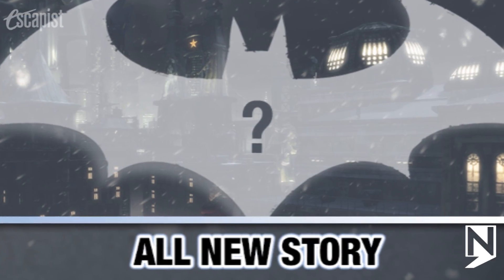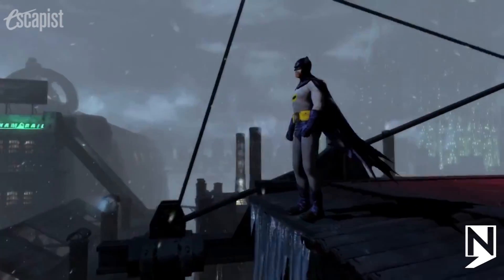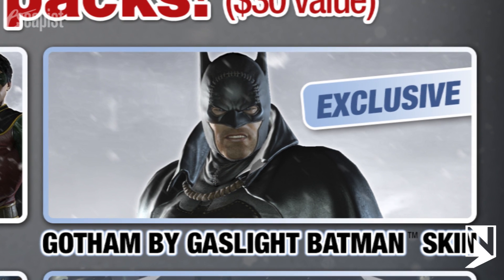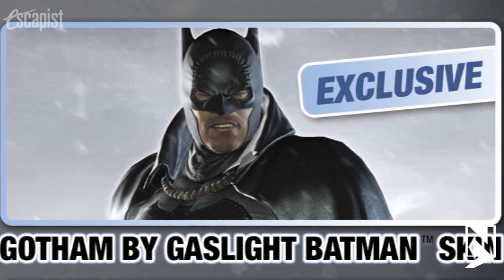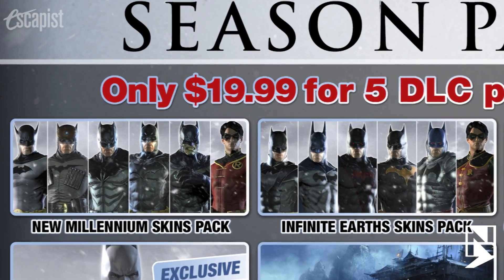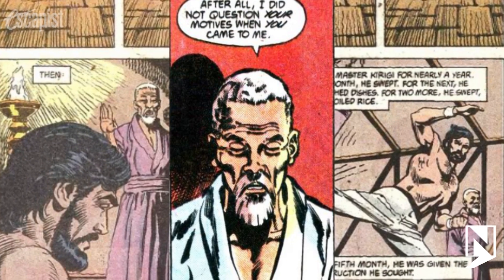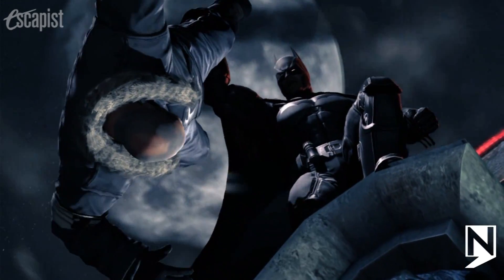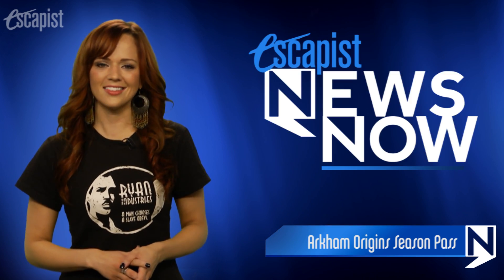BATMAN ARKHAM ORIGINS SEASON PASS (Escapist News Now)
Warner Bros revealed even more new skins for the upcoming action game.

The Season for will be available at launch for $20 bucks on all platforms and with give you access to five upcoming downloadable packs, one of which is two exclusive skins. If you pre-order the pass you'll get access to Gotham by Gaslight Batman, where Bruce Wayne's Batman was set in the late 1800s and had an encounter with Jack the Ripper.

You'll also get Brightest Day Batman, which is from the Brightest Day crossover event that ended with Blackest Night which affected the entire DC Universe.

You'll also get the Infinite Earth Skins Pack and the New Millenium Skins Pack. Plus you'll get a challenge mode called Arkham Origins Initiation, where you'll play as Bruce Wayne before he came Batman, a la Batman Begins. You'll face off against his greatest teacher, Kirigi, and there is some campaign story mission as well, that they didn't give any details on.